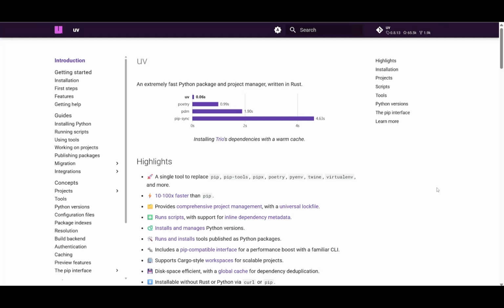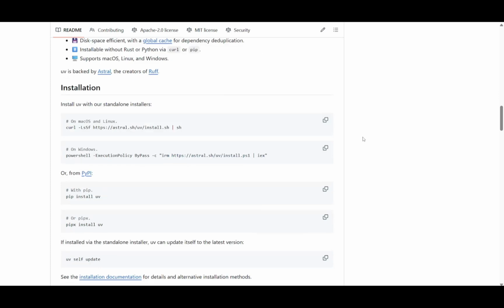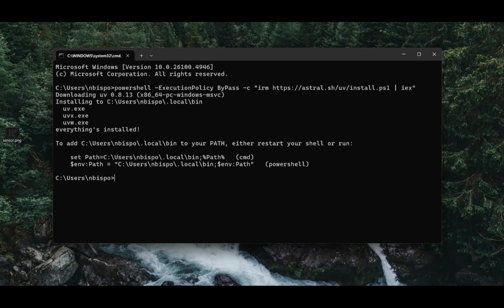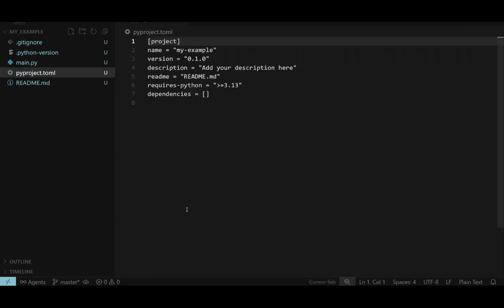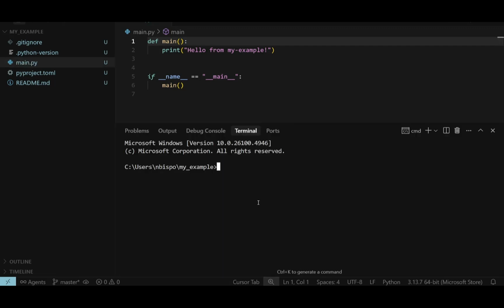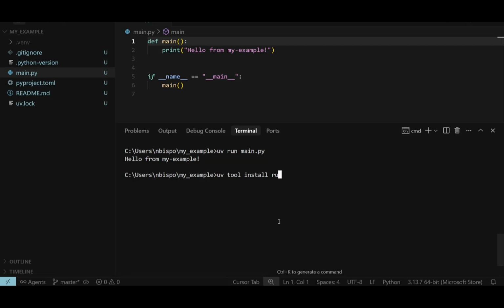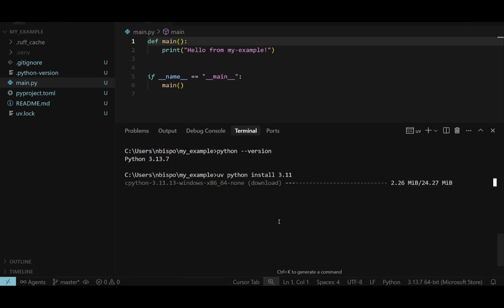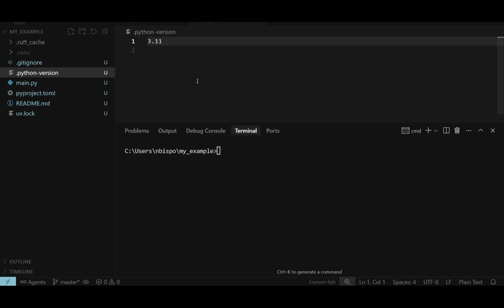Python 10x Faster?! With uv (040)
Tired of juggling **pip, pyenv, Poetry, and pipx** just to manage your Python projects?

What if there was **one tool** that could replace them all — and run up to **100x faster**?

In this video, I’ll show you how to use **uv**, the all-in-one Python package and project manager built by Astral.

With `uv`, you can initialize projects, manage dependencies, run scripts, install CLI tools, and even handle multiple Python versions — all from a single command.

* How to initialize a new Python project with `uv`
* How to add and lock dependencies
* How to run scripts without activating virtual environments
* How to install and run CLI tools like **Ruff**
* How to manage multiple Python versions with ease

📖 Chapters:
00:00 - Intro
00:09 - What is uv?
00:49 - Installing uv
01:32 - Create a project with uv
02:36 - Adding dependencies
02:49 - Running a script
03:03 - Installing tools
03:30 - Changing Python versions
04:49 - Outro

If you’ve ever struggled with messy Python environments, `uv` will change the way you work forever.

💬 Questions or want me to cover more uv workflows? Drop them in the comments!

**SOCIALS:**